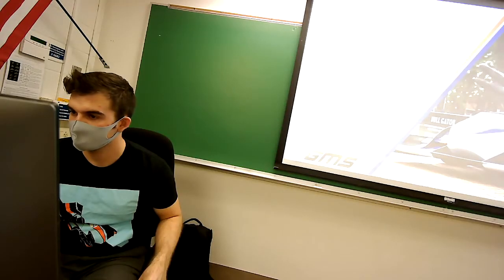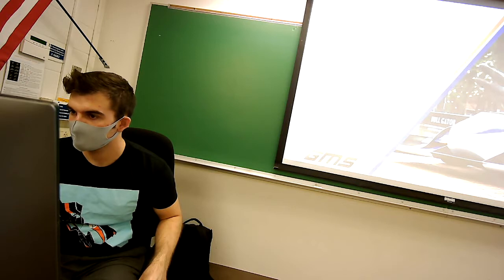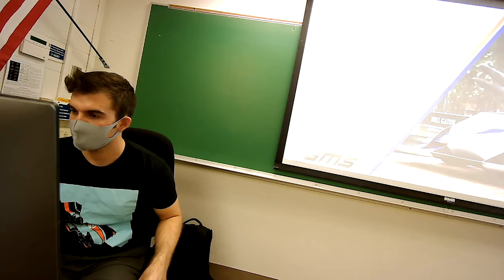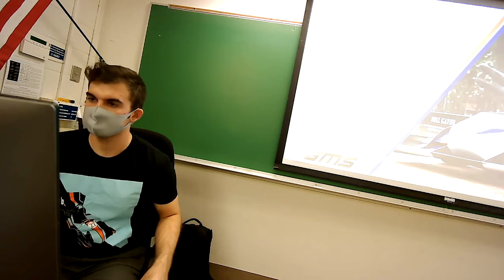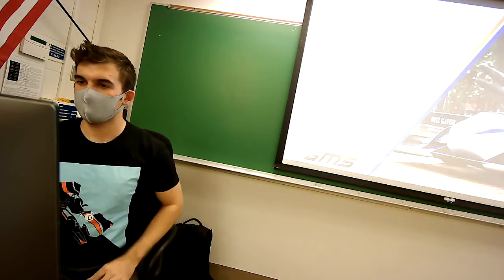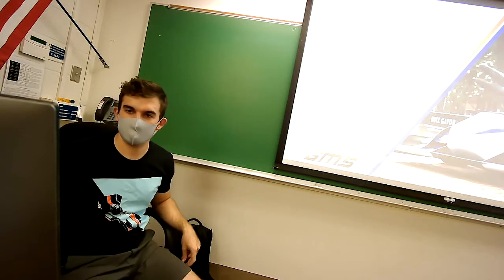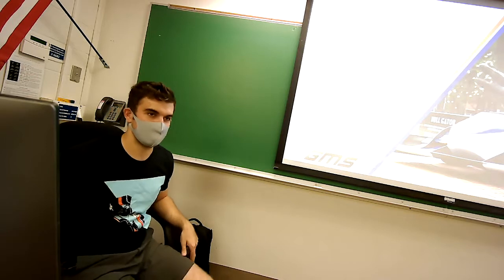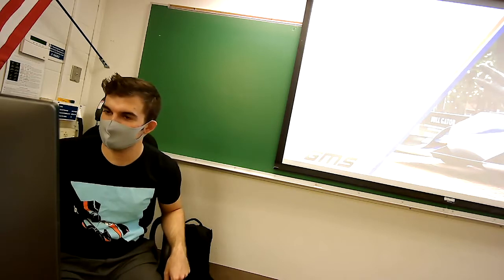Cooling/Oiling New Member Lecture 9/21/2021